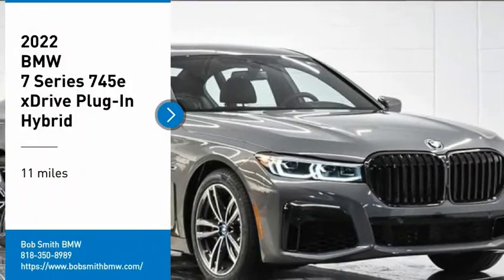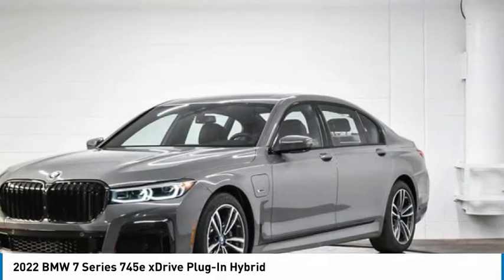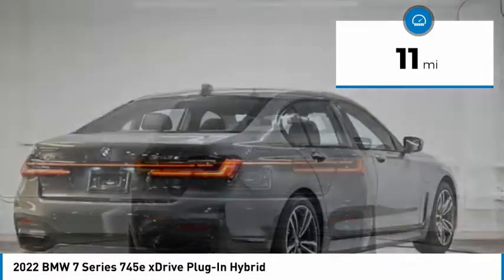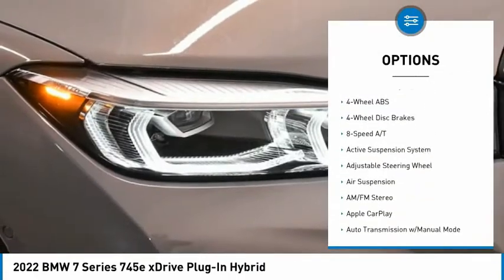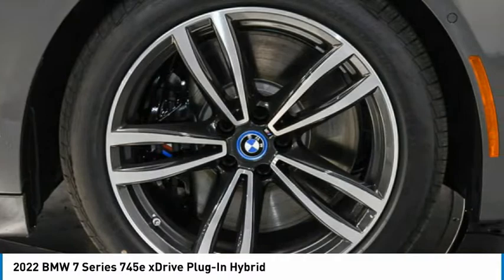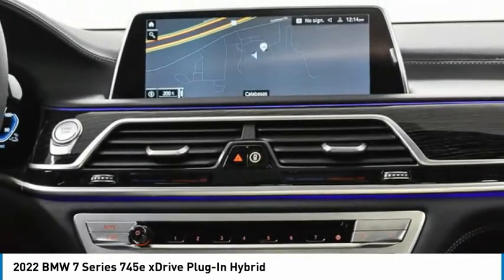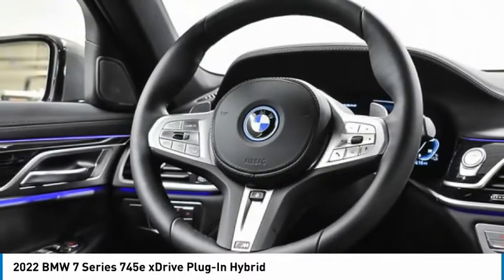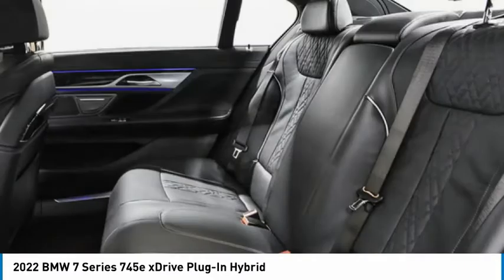2022 BMW 7 Series CJ44015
2022 BMW 7 Series 745e xDrive Plug-In Hybrid

24500 Calabasas Rd.

Nav System, Moonroof, Heated Leather Seats, Blind Spot Monitor, Back-Up Camera, WiFi Hotspot, Cross-Traffic Alert, Apple CarPlay, FRONT MASSAGING SEATS, M SPORT PACKAGE, TRANSMISSION: SPORT AUTOMATIC, FRONT & REAR HEATED SEATS, Turbo Charged Engine, All Wheel Drive, PREMIUM PACKAGE, EXECUTIVE PACKAGE. EPA /! 745e xDrive trim, Bernina Grey Amber Effect exterior and Black Nappa Leather interior. AND MORE!br /br /KEY FEATURES INCLUDEbr /Apple CarPlay, Back-Up Camera, Blind Spot Monitor, Cross-Traffic Alert, WiFi Hotspot, Heated Leather Seats. Leather Seats, Navigation, All Wheel Drive, Rear Air, Premium Sound System. br /br /OPTION PACKAGESbr /M SPORT PACKAGE M door sills and M foot rest, Shadowline Exterior Trim, Fineline Black Wood Trim, Anthracite Headliner, M Steering Wheel, M Sport Package (337), Wheels: 19 x 8.5 M Double-Spoke Style 647M, Bi-color orbit grey, Tires: 245/45R19 AS Run-Flat, Aerodynamic Kit, PREMIUM PACKAGE Head-Up Display, Power Rear Sunshade & Rear Side Window Shades, EXECUTIVE PACKAGE Ceramic Controls, Front Ventilated Seats, Instrument Panel w/Nappa Leather Finish, Panoramic Sky Lounge LED Roof, Panoramic Moonroof Delete, FRONT MASSAGING SEATS, FRONT & REAR HEATED SEATS, TRANSMISSION: SPORT AUTOMATIC (STD). BMW 745e xDrive with Bernina Grey Amber Effect exterior and Black Nappa Leather interior features a Straight 6 Cylinder Engine with 389 HP at 5000 RPM*. br /br /EXPERTS ARE SAYINGbr /Great Gas Mileage: br /br /MORE ABOUT USbr /The staff at Bob Smith BMW is ready to help you purchase a new BMW or used car in Calabasas. When you visit our car dealership, expect the superior customer service that you deserve. With years of experience and training br /br /Horsepower calculations based on trim engine configuration. Fuel economy calculations based on original manufacturer data for trim engine configuration. Please confirm the accuracy of the included equipment by calling us prior to purchase. br /